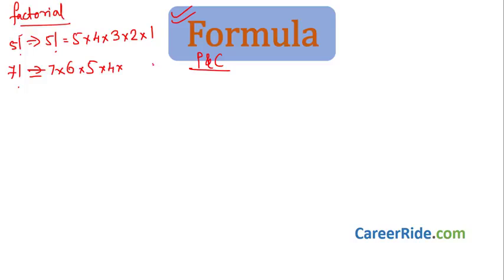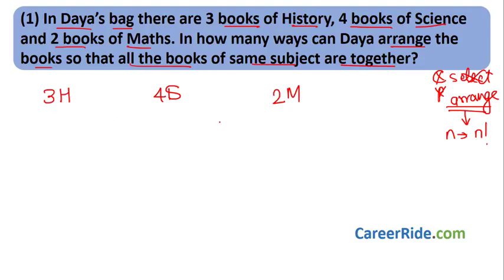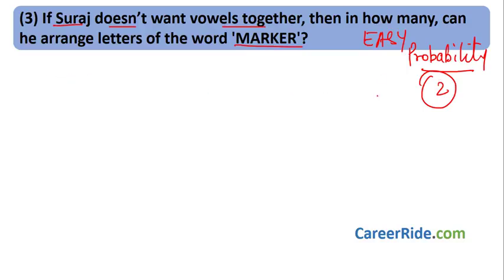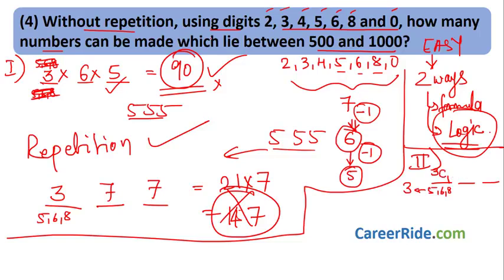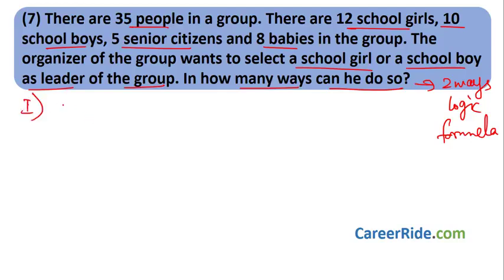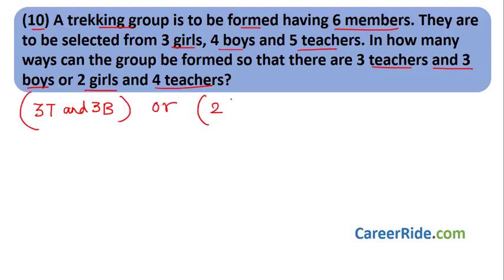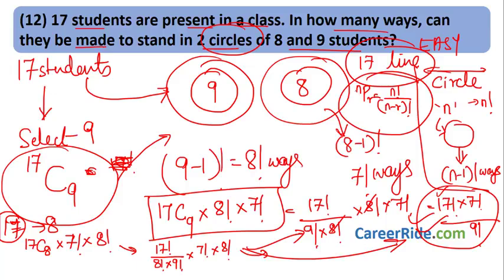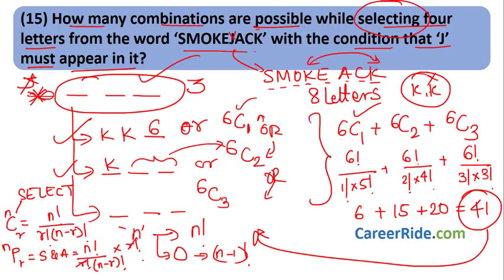January 16, 2026